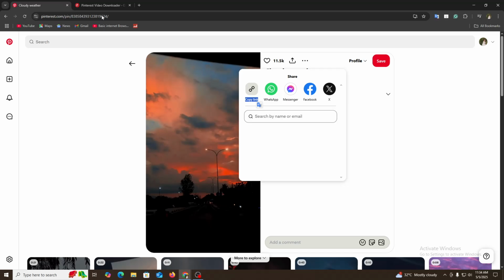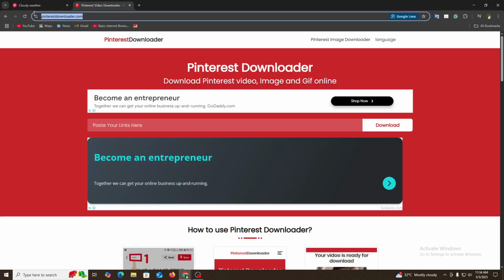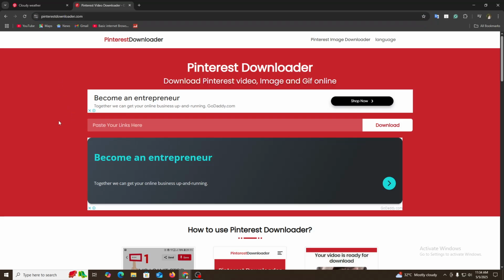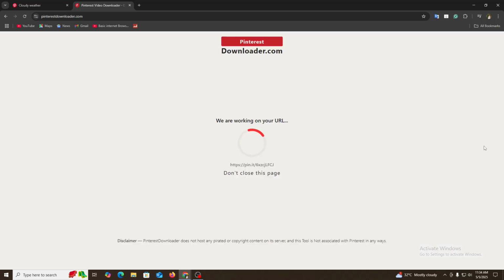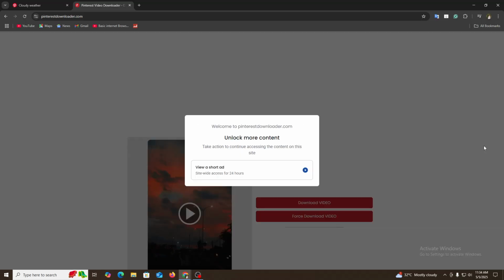How To Download Pinterest Video - 2025 | In Gallery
In this video, we show you how to download Pinterest videos in just a few simple steps using free tools — no software needed! Whether you're saving recipes, DIY tutorials, or creative inspiration, this method works on both mobile and desktop. Watch till the end for bonus tips!